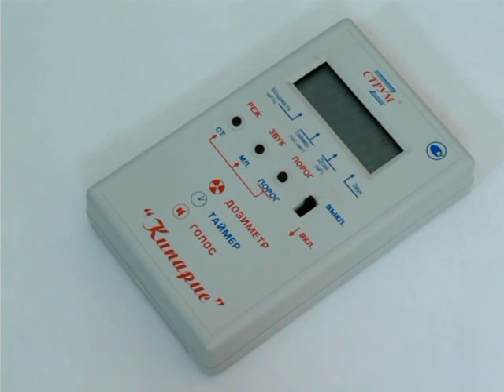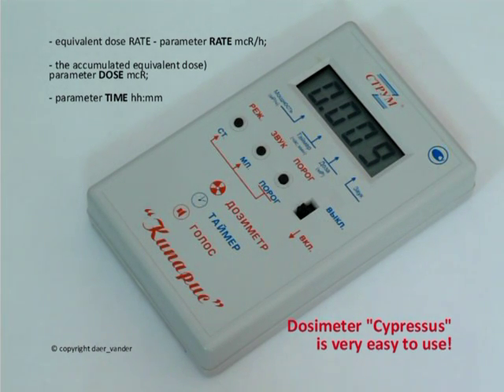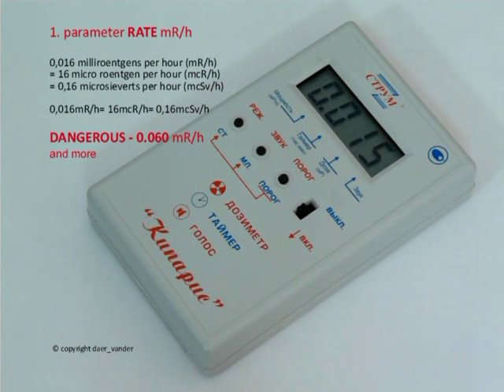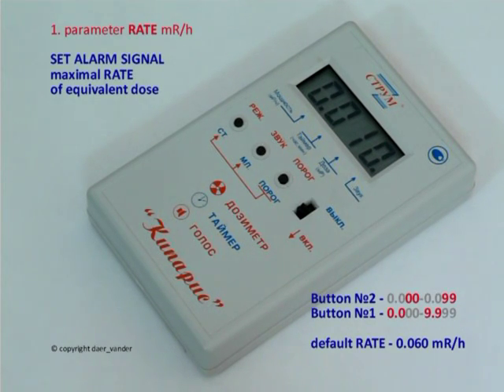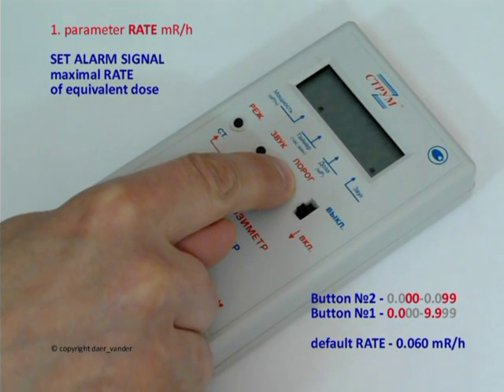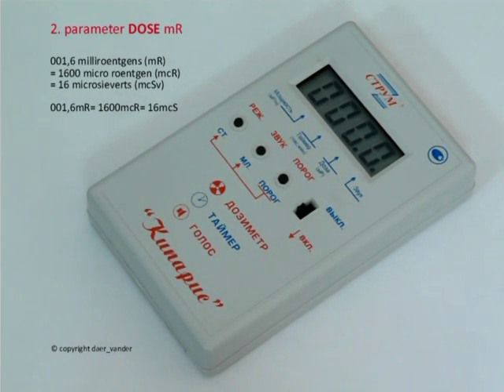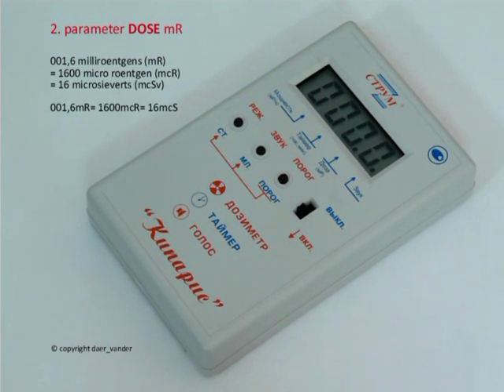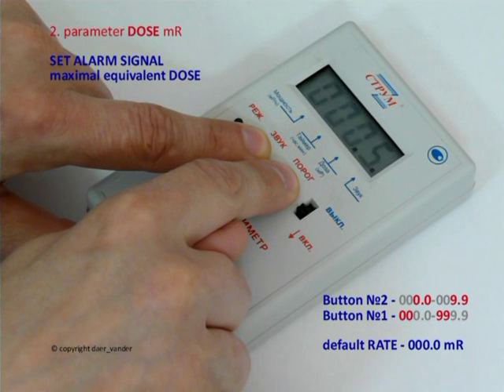dosimeter_geiger_counter.mpg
Dosimeter Geiger radiation counter from Ukraine low cost. Limited quantity. English video user manual.